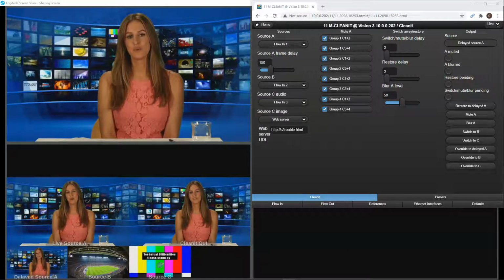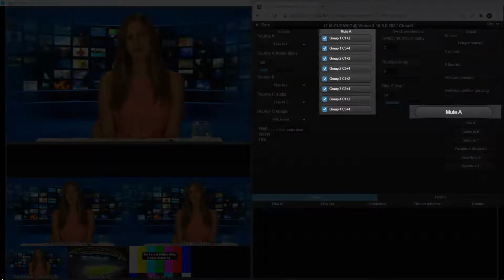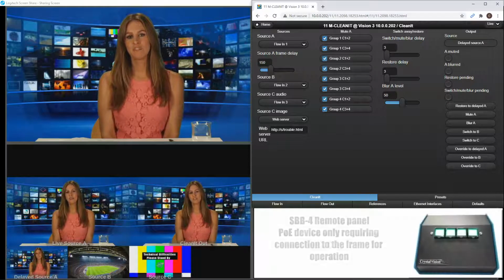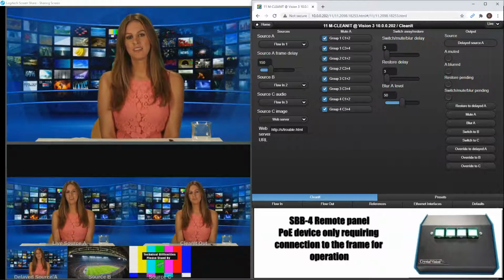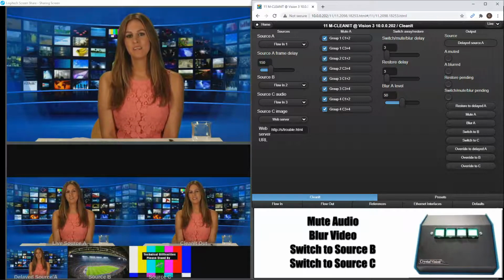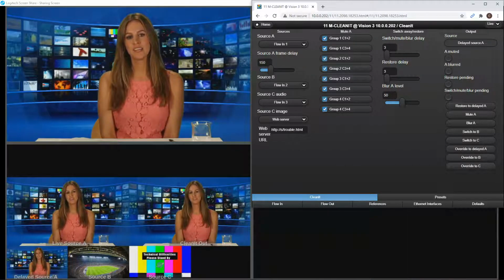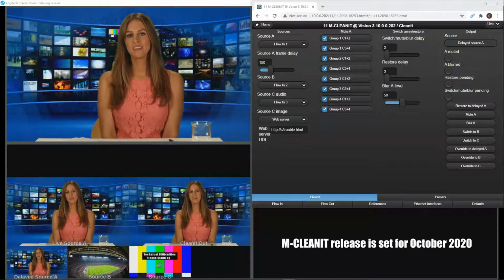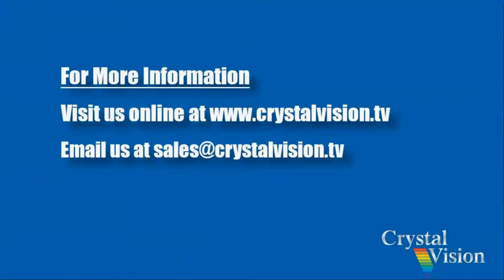Taking profanity delay to a new level - a first look at the M-CLEANIT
What makes the perfect profanity delay? Crystal Vision's M-CLEANIT offers numerous (and unique) ways to deal with video and audio profanities to keep your content protected, includes flexible delay settings and is equally suited to the IP and SDI worlds.

In a profanity delay system a live content stream is delayed to give the operator time to react and prevent the broadcast of unwanted or offensive video or audio material. The M-CLEANIT allows the live stream to be delayed by up 600 frames (which is 24 seconds in 1080i50 and ten seconds in 1080p59.94). It supports 31 video formats and works with IP, with SDI or with both IP and SDI at the same time.

To prevent video profanities from being broadcast, you can clean switch to two different video sources, jump ahead in time of the offensive content, blur the video, make the video black or blue, show colour bars or show a web page. To prevent audio profanities from being heard, you can mute individual audio channels or shuffle to another audio flow.

The M-CLEANIT is a software app that runs on the MARBLE-V1 media processor hardware.

Learn more about how the M-CLEANIT could help you keep your content clean